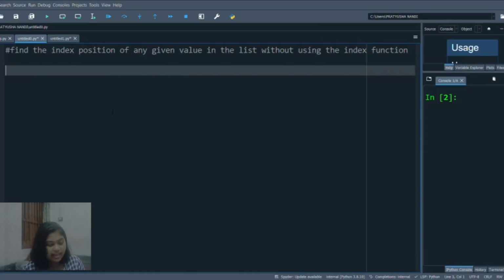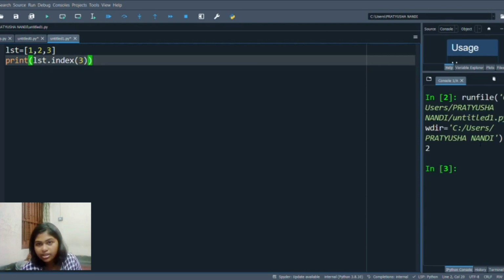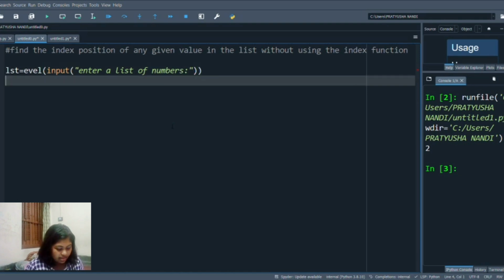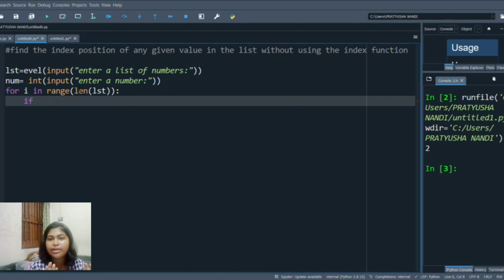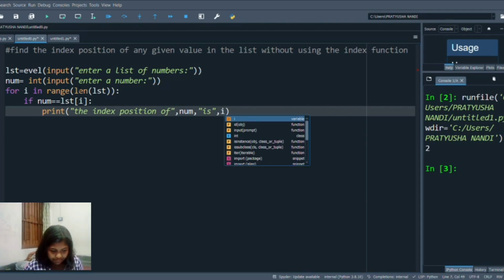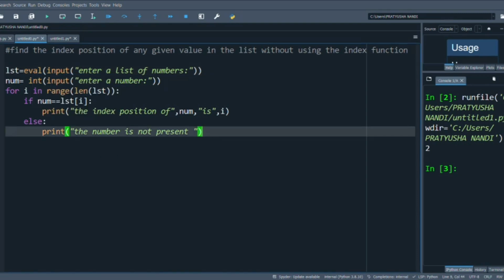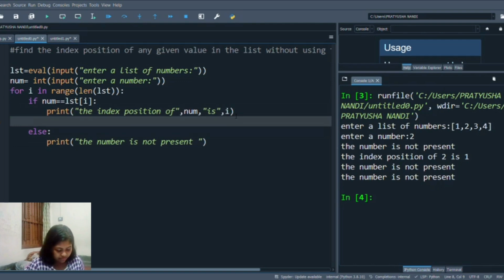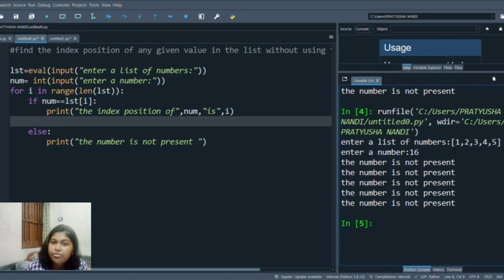FIND THE INDEX PODITION OF ANY GIVEN VALUE IN LIST WITHOUT USING THE INDEX FUNCTION|| PYTHON